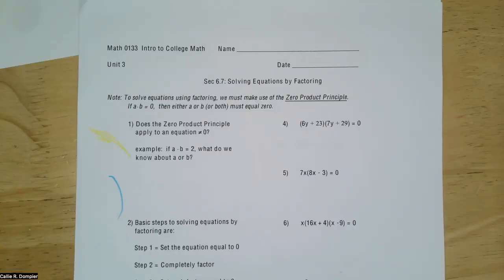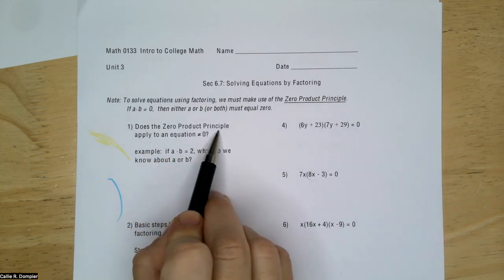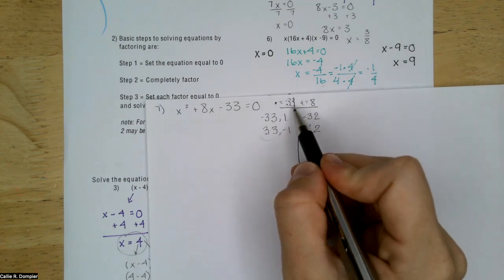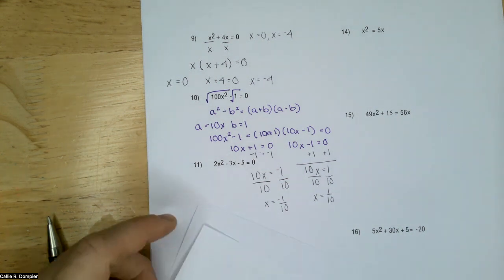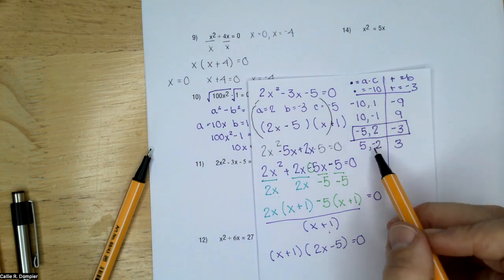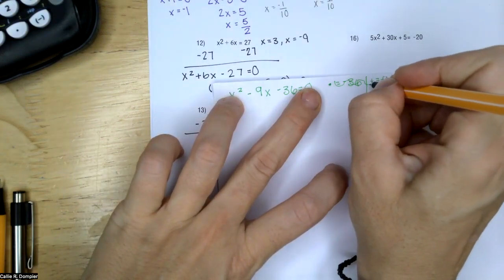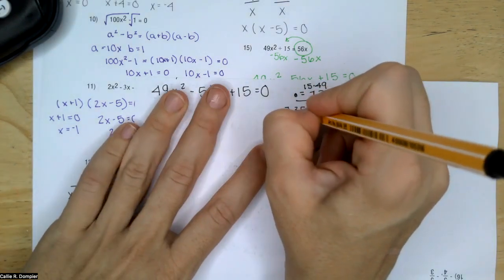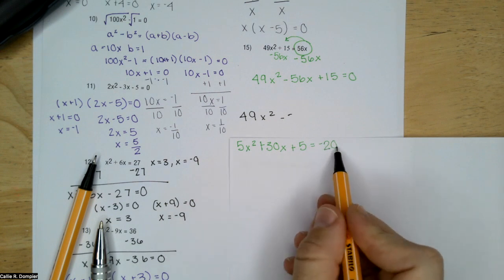6.7 | Factoring and Solving Polynomials | Unit 3 | Intro to College Math